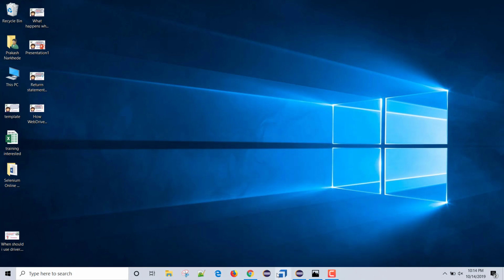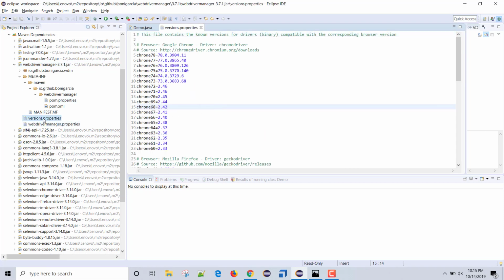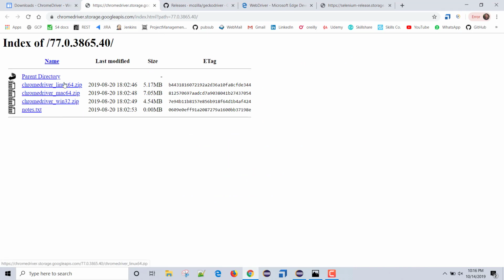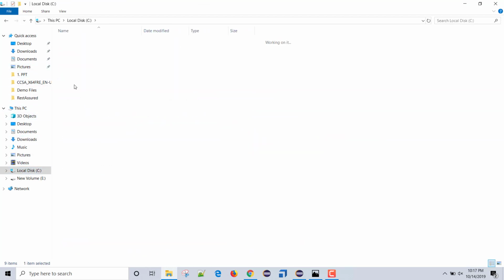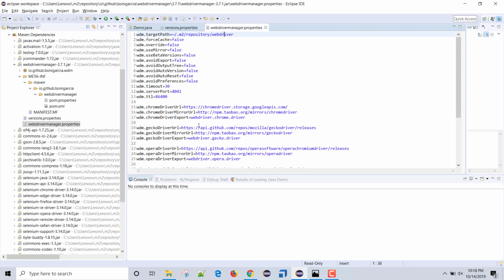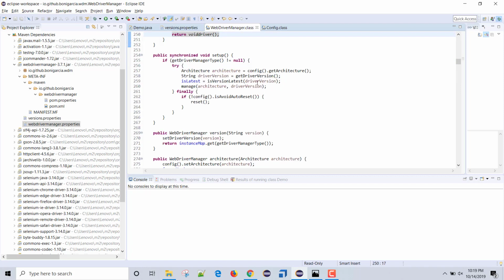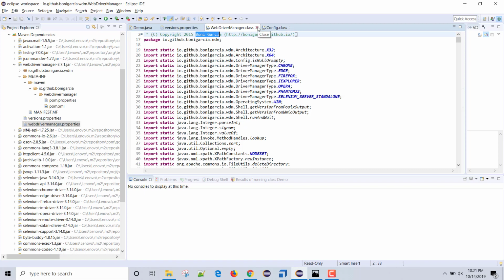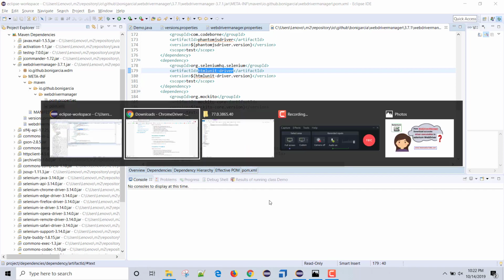How WebDriverManager Download accurate driver executable in selenium WebDriver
To launch the Browser in Selenium WebDriver we need to set the path of the executable available in the laptop. Following that we have to instantiate the driver instance based on the Driver instance. In order to avoid these steps we can use the WebDriverManager class.
WebDriverManager allows to automate the management of the binary drivers (e.g. chromedriver, geckodriver, etc.) required by Selenium WebDriver.

If you would like to hear about latest videos about test automation tools like Selenium WebDriver, TOSCA TestSuite, API Test Automation using restAssued etc. please dont forget to visit & subscribe to my youtube channel at url: